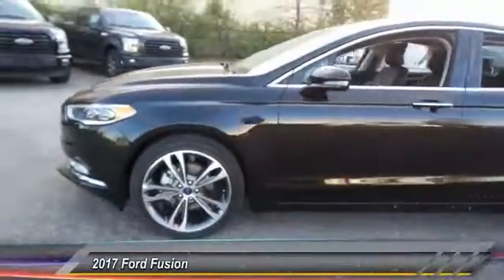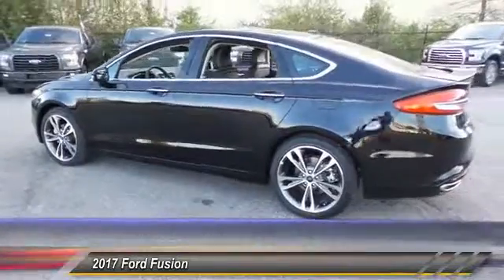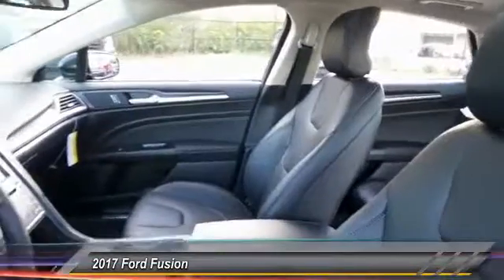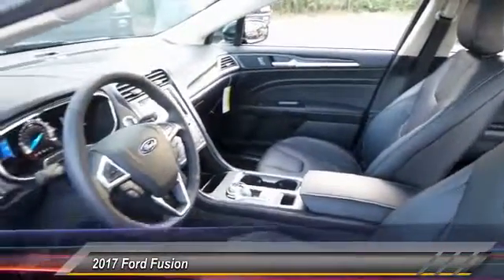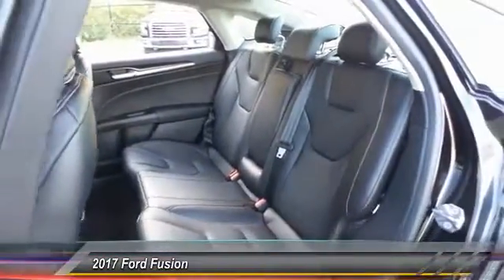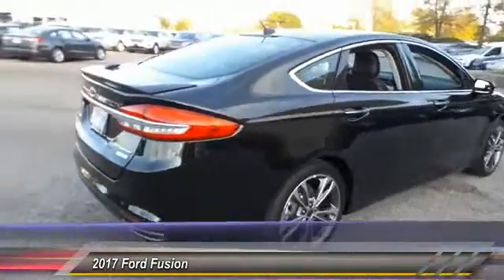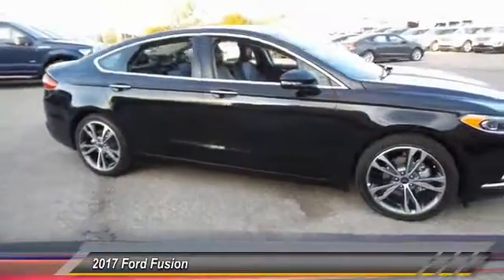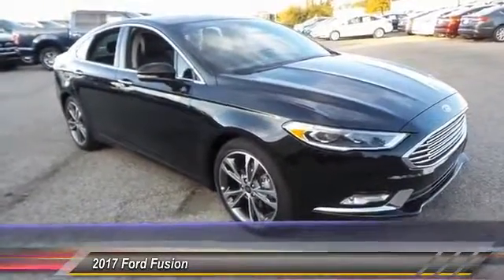2017 Ford Fusion Louisville KY 34706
Oxmoor Ford
100 Oxmoor Lane

2017 Ford Fusion Black Factory MSRP: $26,135 $2,091 off MSRP! KBB Fair Market Range Low: $23,683 SE 6-Speed Automatic. 34/22 Highway/City MPG Price includes: $750 - RETAIL Customer Cash. Exp. 10/31/2016